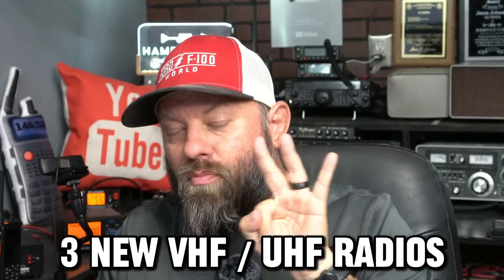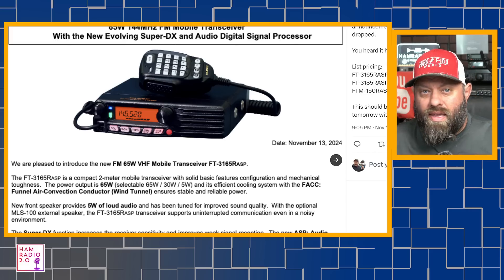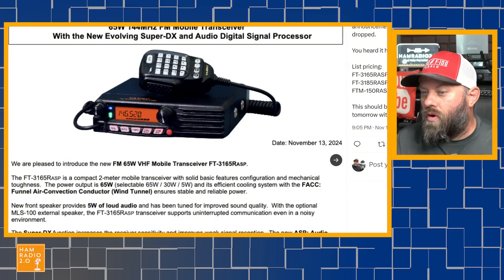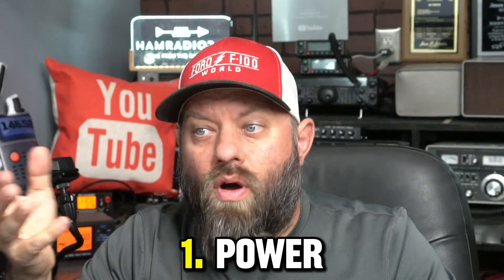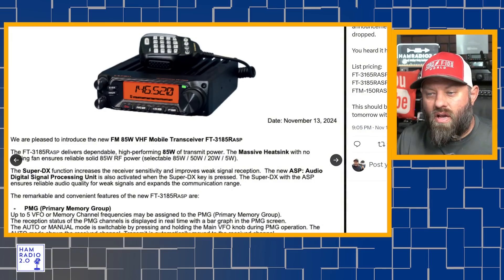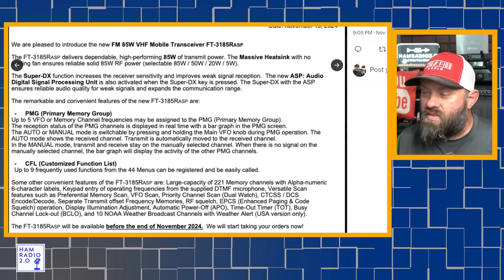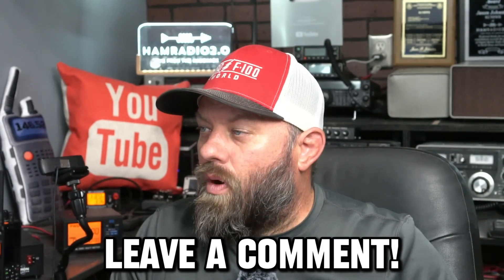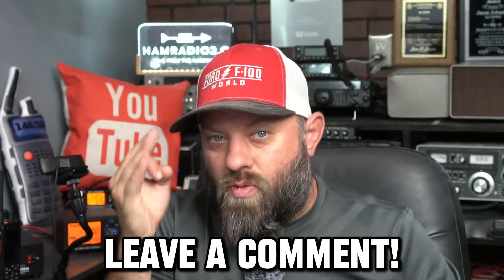Yaesu REVEALS 3 New VHF/UHF Ham Radios!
Special thanks to @VE6LK for sending me this info.  Yaesu has revealed 3 new radios, 2 are VHF only, 1 is a dual band.  Let's take a look at see what they're all about.